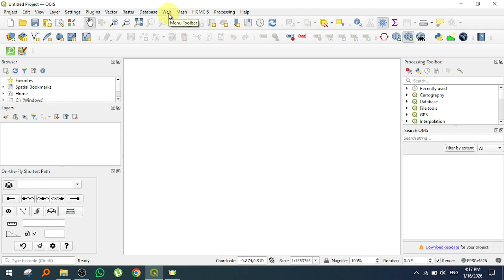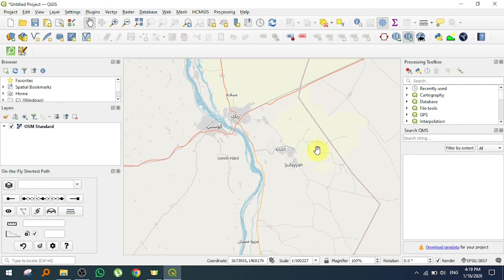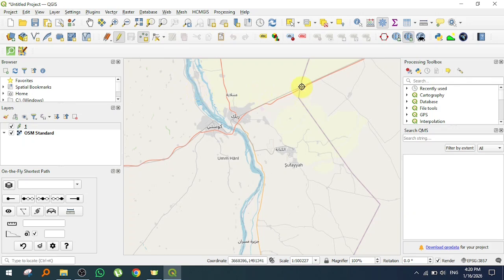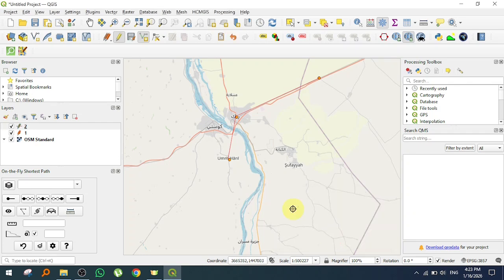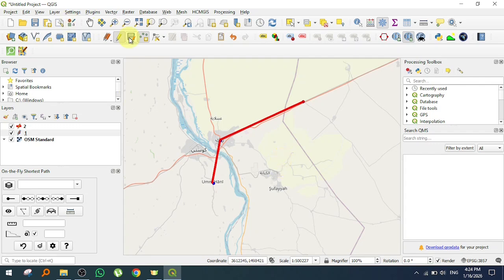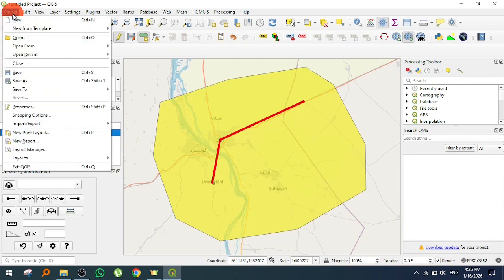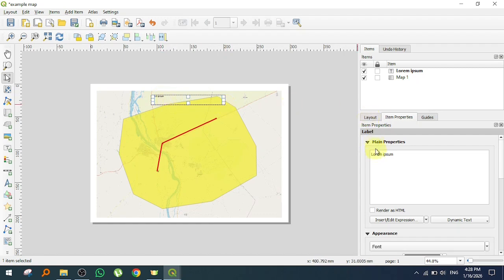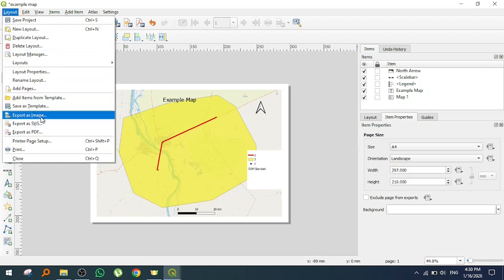Creating a Professional Map in QGIS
This video shows how you can create a professional map with point, line and polygon added features and important map related information before exporting it as an image or a PDF.